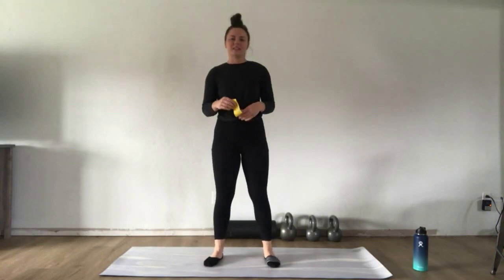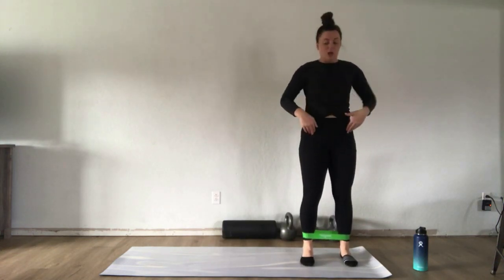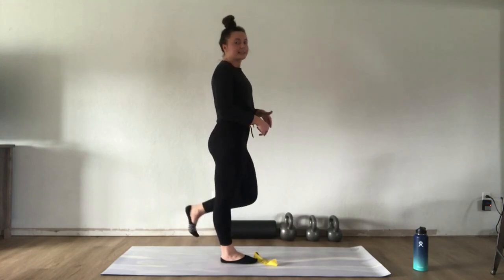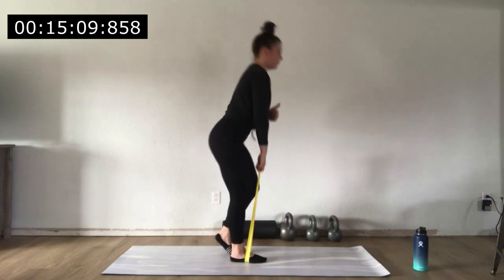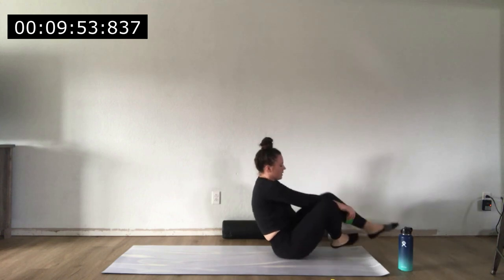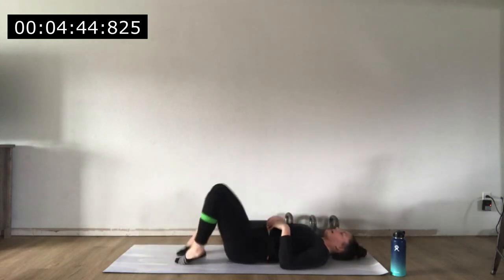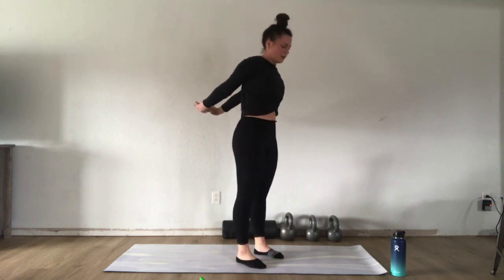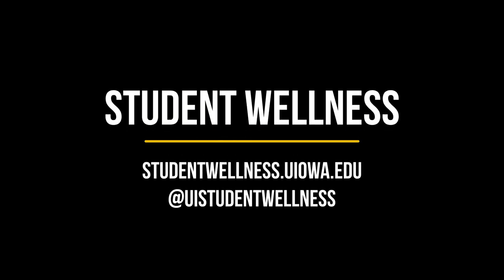16 Minute Mini-Band Workout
Grab a mini band, some water, and your fave music and try out this 16 minute fully body mini-band workout!

Warm Up (1:50)
2 Rounds:
Plank to down dog
Low runner's lunge with t-spine rotation
Lateral band walks

Workout (15:20)
4 Rounds:
*40 seconds on/20 seconds off*
Single leg RDL to single arm bent over row (right)
Single leg RDL to single arm bent over row (left)
Lateral band walks to push up
Glute bridge to tricep dips

Cool down (31:20)
Chest stretch
Hip flexor stretch
Hamstring stretch
Half pigeon